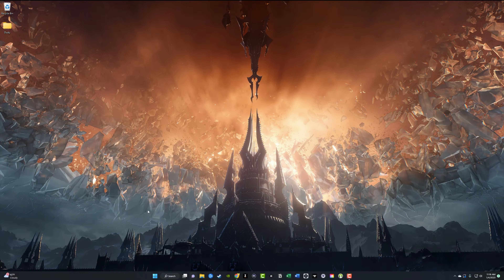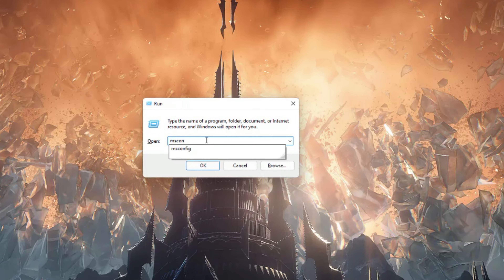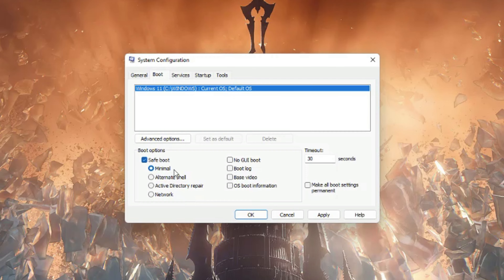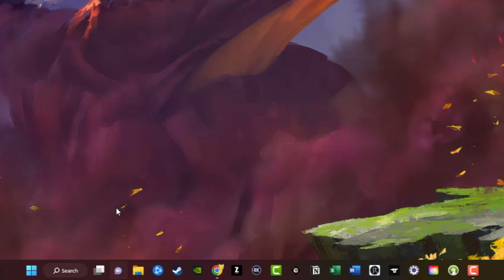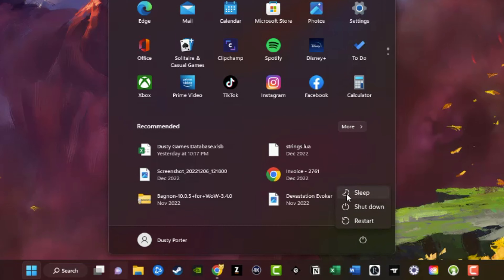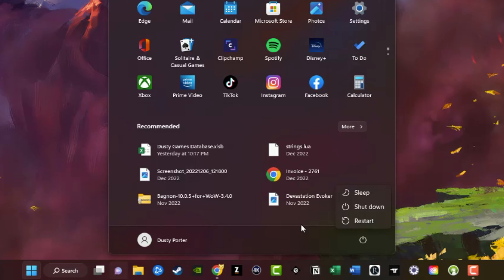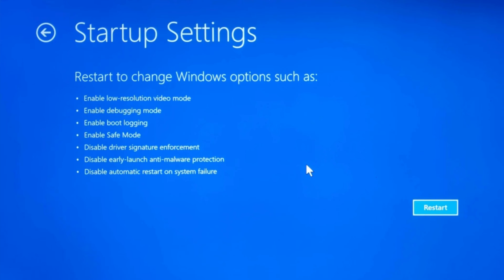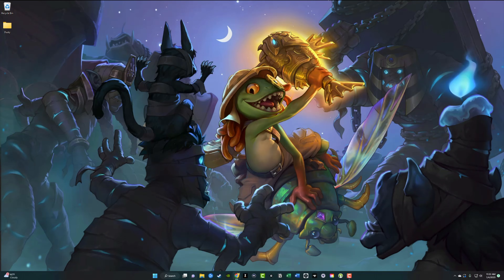How To Boot In Safe Mode In Windows 11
In this video tutorial, I show you how to boot in Safe Mode in Windows 11. There are 3 different ways of booting into Safe Mode in Windows 11; I will walk you through all three.

00:00 Video Overview
00:12 How To Use MSCONFIG To Boot Into Safe Mode In Windows 11
01:20 SHIFT + Restart Method To Boot In Safe Mode
02:56 Fail Safe Mode - If You Can't Boot Into Windows At All